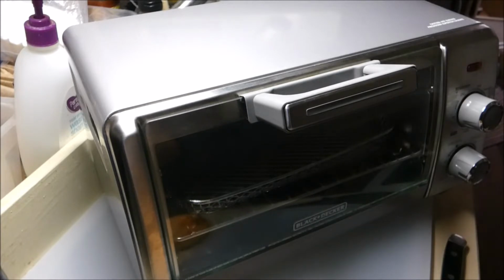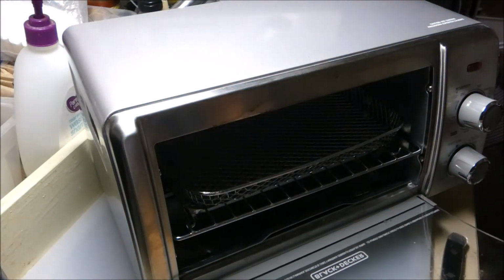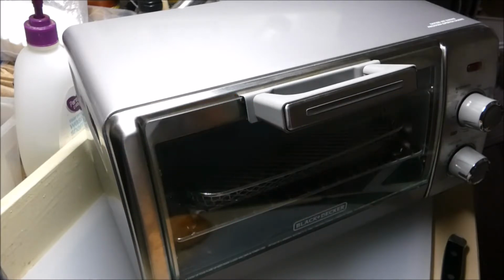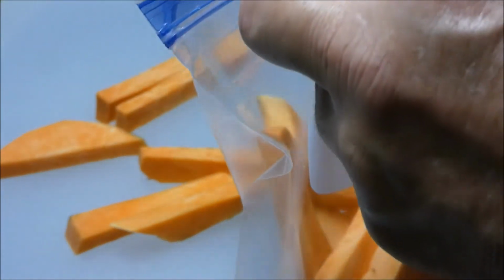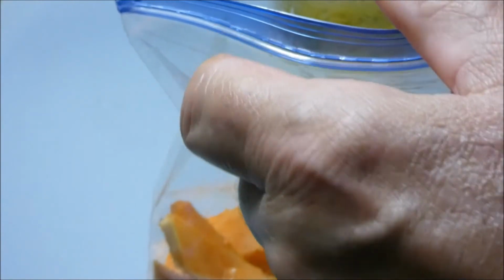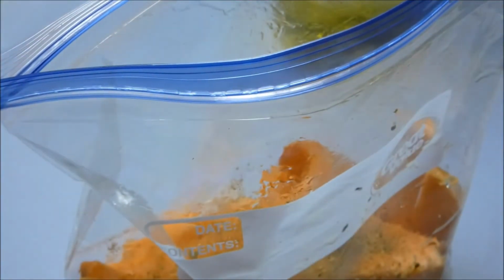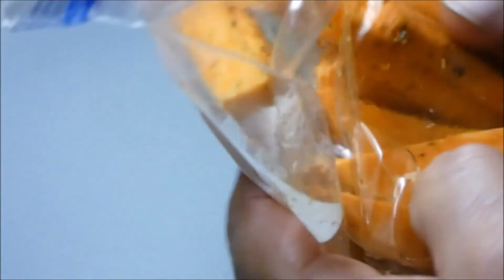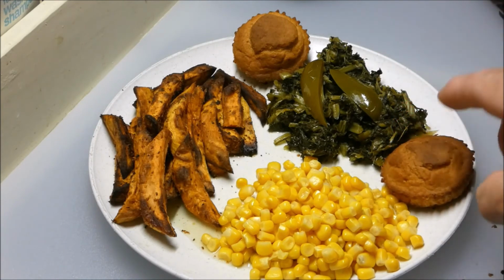Sweet Potato Fries.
This channel is about RVing, canoeing, kayaking, camping,fishing,and hiking. Throw in some cooking and travel just for fun.  Work camper and Workamping.